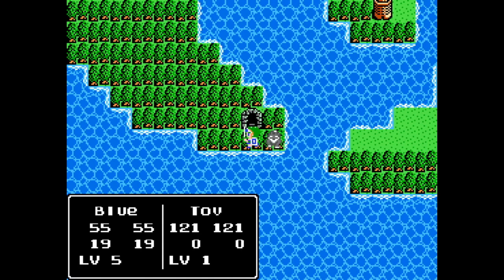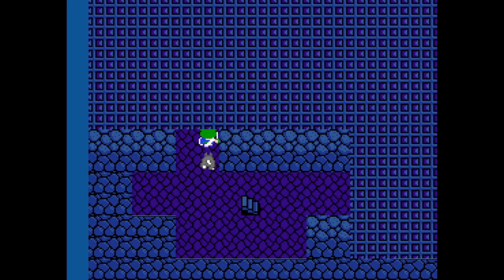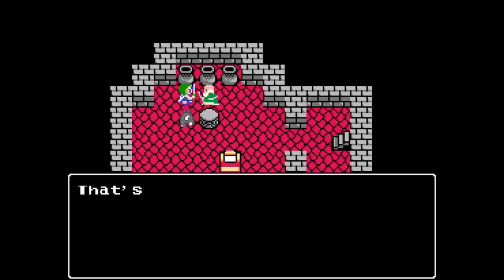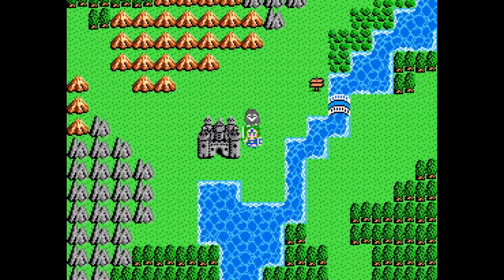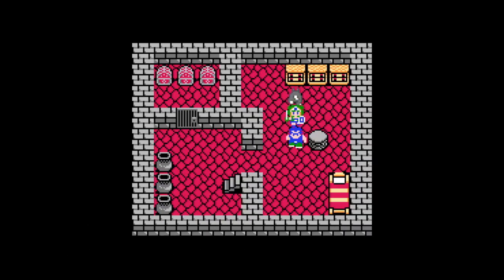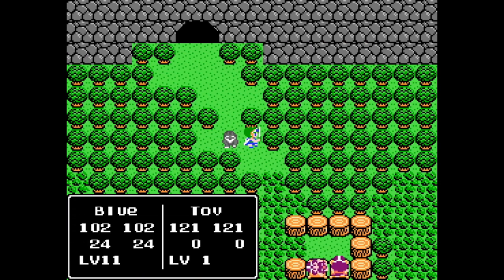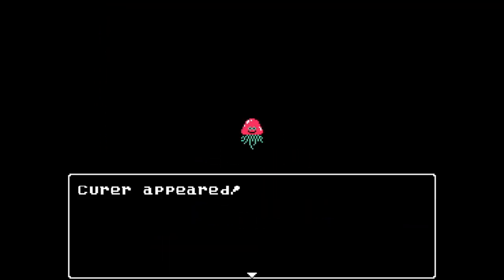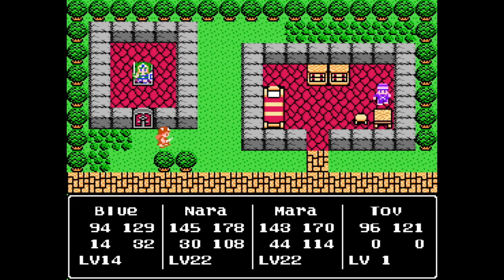The Hero and Her Dog - Dragon Warrior Alchemy (Part 13)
After learning the "Hurt" spell, Bluette the hero seems to be doing just fine for battles. Her MP could be better, but that seems normal for most heroes of the Dragon Quest series. Tov stealing experience and money is less of a concern now, and remains a good boy for helping so much.

The two get the Silver Key from Najima Tower, and go around unlocking all silver doors! In Aliahan castle, we even have a guy that knows about the multiple worlds, educating us in what they are each called (ie, Alefgard is Dragon Warrior 1 world, Altearth is Dragon Warrior 3).

After receiving the Ball of Light, Blue & Tov make their way through the Cave of Enticement into the world of Dragon Warrior 4! Oddly land right where the hero's destroyed home village WOULD be if this were the normal Dragon Warrior 4. They find their way to Endor, unlocking all of the silver doors of course!

There's some dicking around before we unite with Nara & Mara! After-which, the four go into the Simuldar catacombs since we can unlock the door!

0:00 Intro
1:03 Najima Cave
3:22 Tower of Najima
11:58 Aliahan Silver Doors
15:21 Reeve Silver Doors
17:39 Shrine Before Cave of Enticement
18:29 Cave of Enticement
22:44 Shrine Above Woodsman's Shack
26:14 Endor (& Random Sound Effect)
34:14 Visiting Lakanaba, Kol
39:57 Casino Plans
42:38 Transit to Nara & Mara
44:04 Welcome Back Nara & Mara!
47:02 Rimuldar & Simuldar
50:50 Simuldar Catacombs